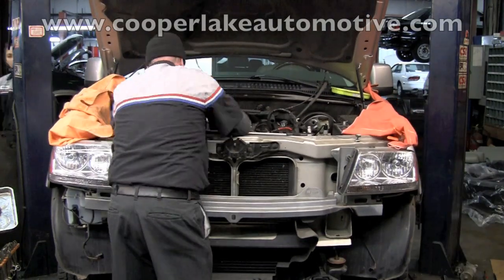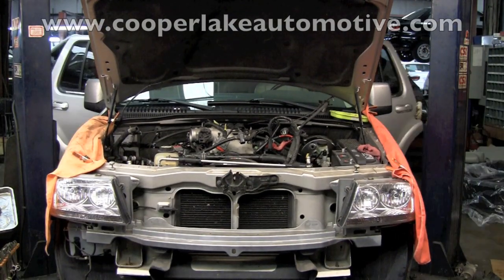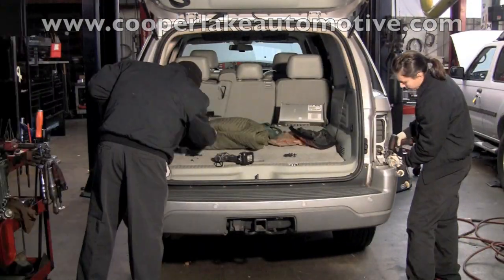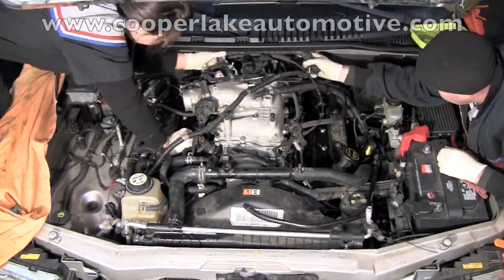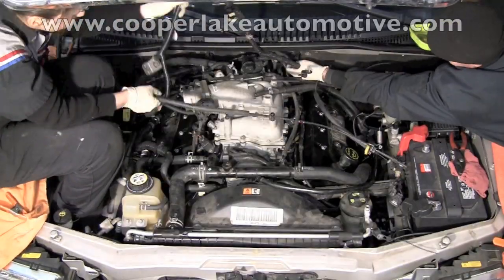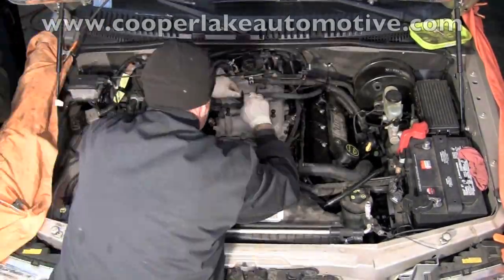Aviator Engine Replacement Part 2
Part 2 of us at Cooper Lake Automotive changing the engine on a Lincoln Aviator